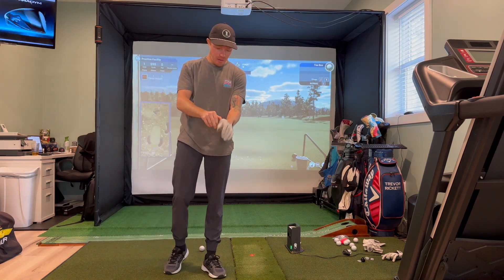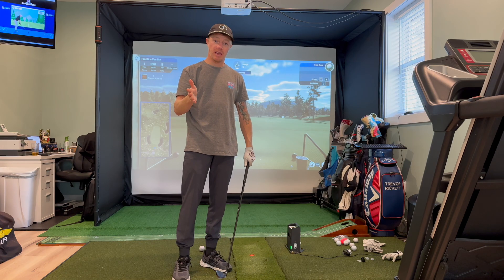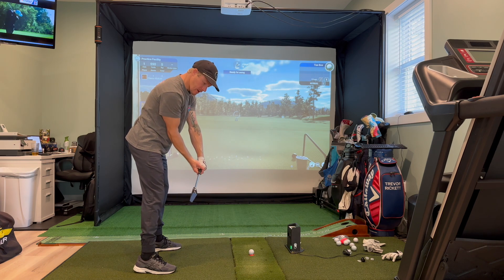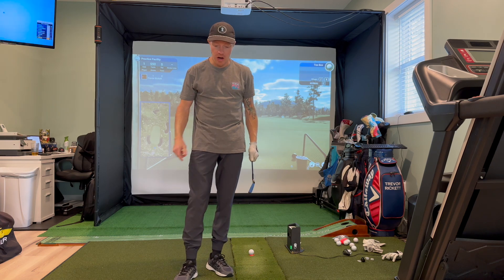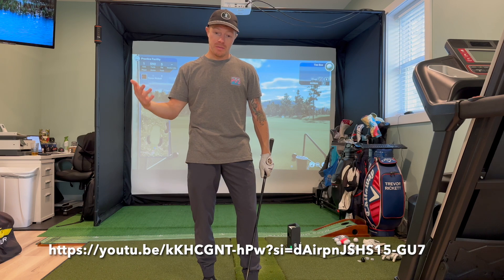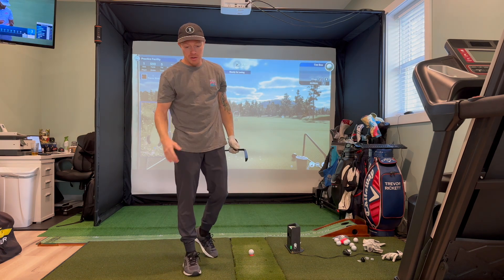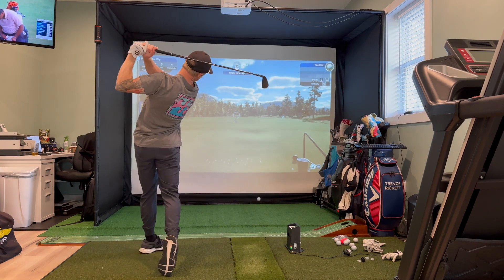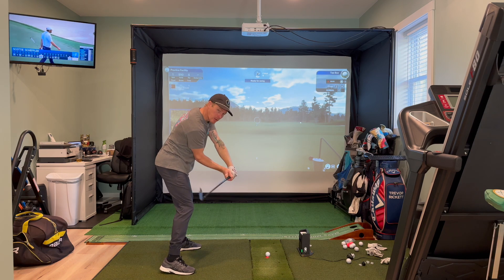Why does my swing look weird? Because I use the Nick Faldo Pre-Set Drill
I am responding to a few comments I have received regarding my golf swing

nick faldo pre set drill - best drill for your golf swing

Out of office golf
Trevor Rickett
Craig Tronti
Austin Jones